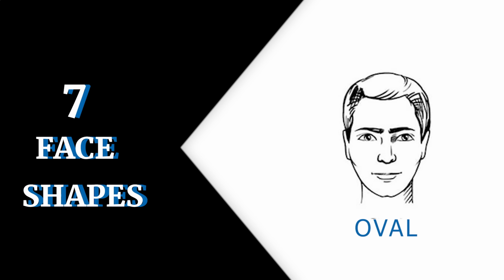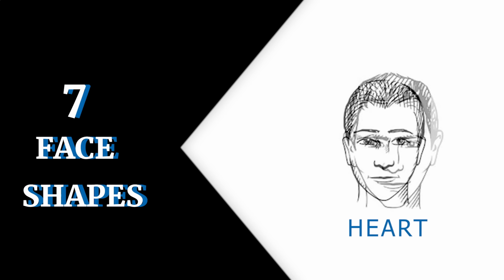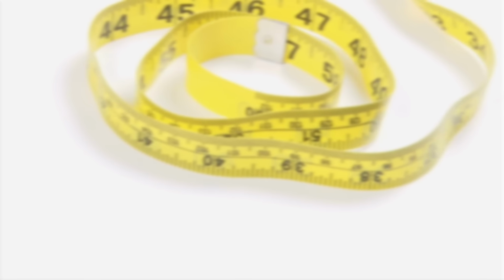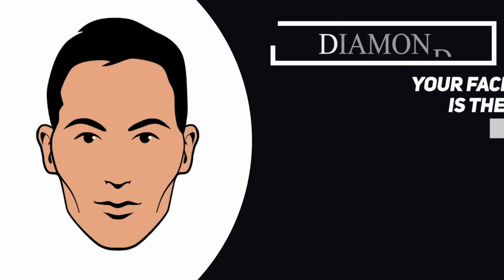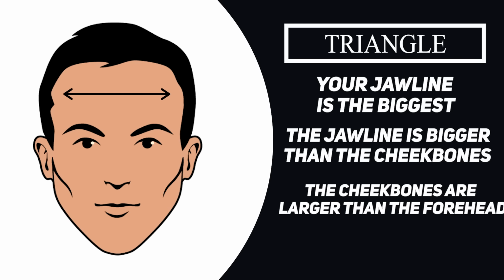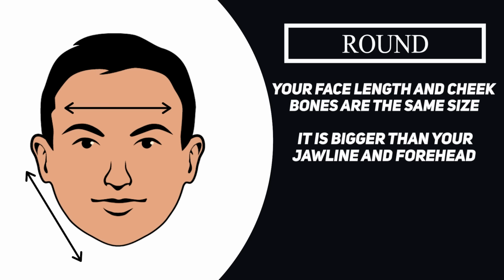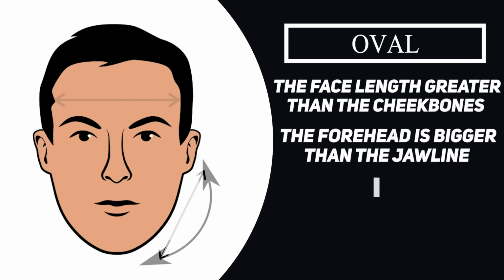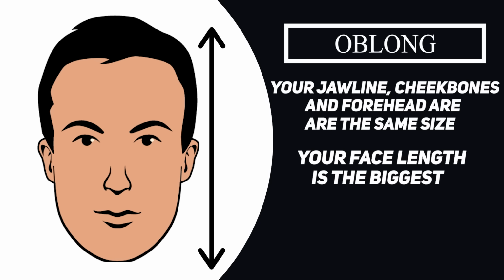How to DETERMINE your FACE SHAPE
In this video, I quickly show you step by step how you can determine your face shape. Knowing your face type is the first step to determine which hairstyle or even which sunglasses will fit in with your look.

Check it out if you are curious

QUESTION — Have a question? Post in the comments section of this video!

VIDEO RECORDING EQUIPMENT:
CAMERA:
Canon M50
MICROPHONE:
RODE Videomic RODE
LIGHTS:
GODOX LEDP-260C
TRIPOD:
Manfrotto tripod

This VIDEO was EDITED with Adobe Premiere on a PC

ABOUT THIS VIDEO:
In this video, Daniel Maritz from DLM Men's Lifestyle explains how to determine your face shape. There are many face shapes and face types, and in this video Daniel will how to measure face shapes.

If you watched the whole video and liked it, then